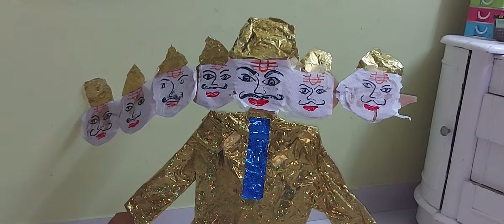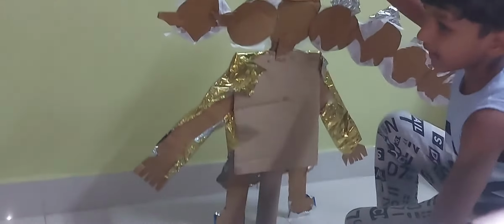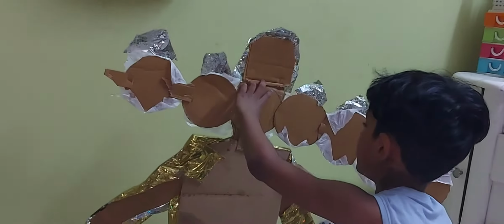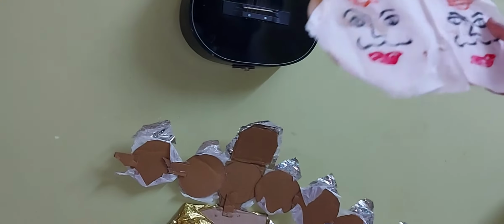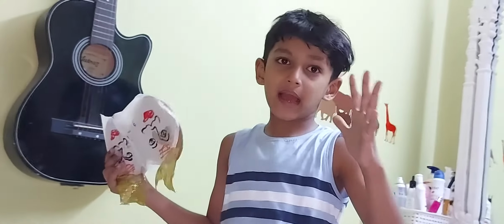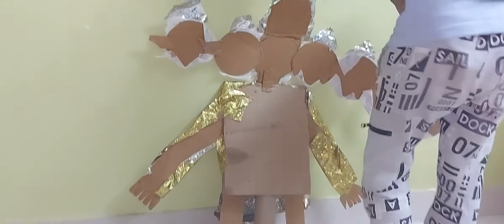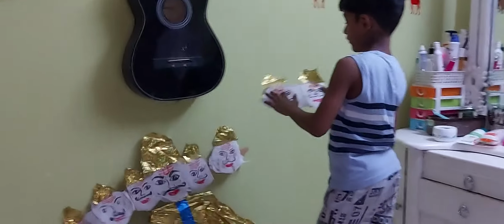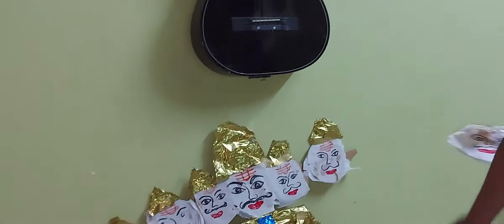How i made my ravan (tutorial) plz sub close to 60 subs!!!